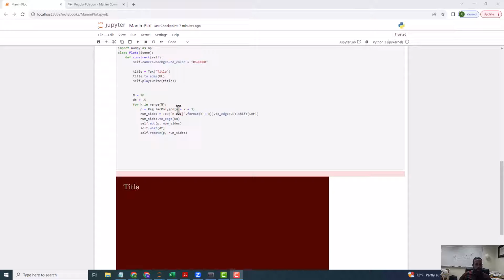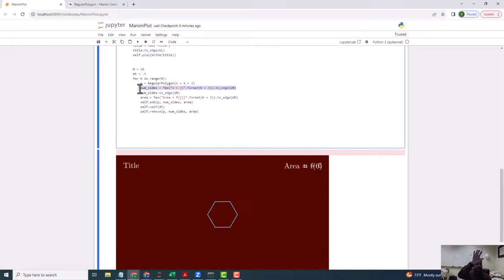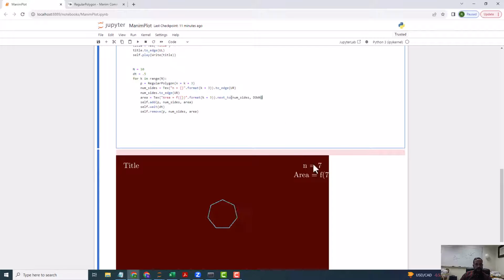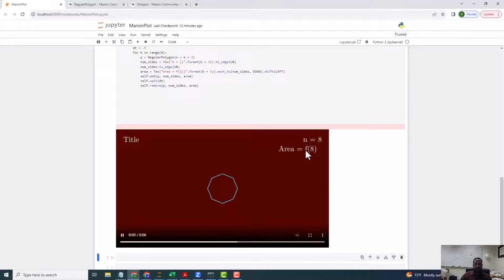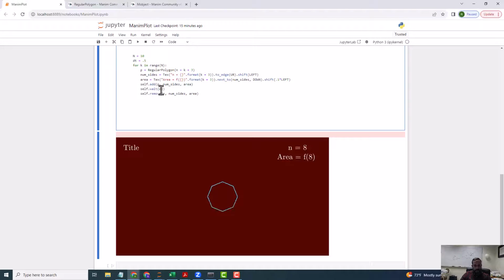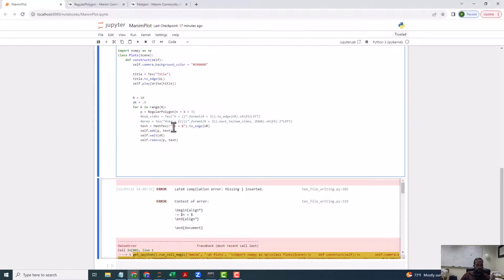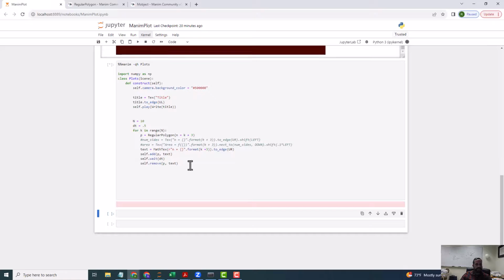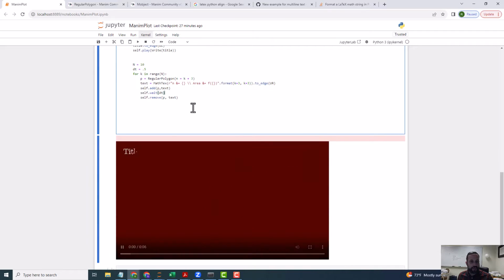Manim - Adding Dynamic Text